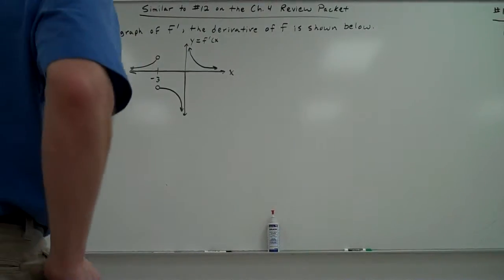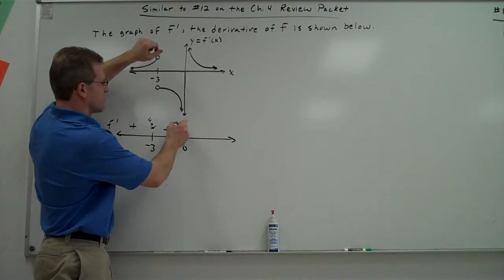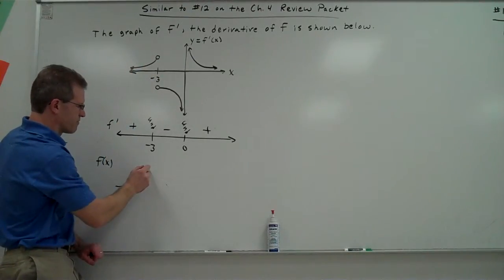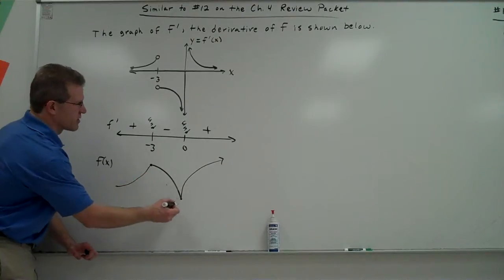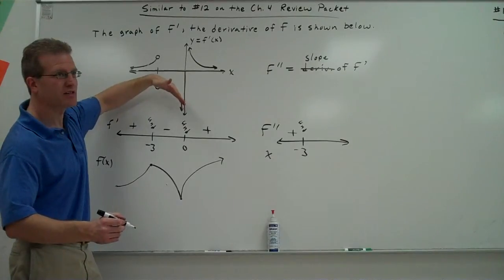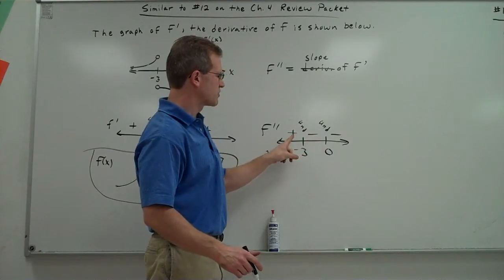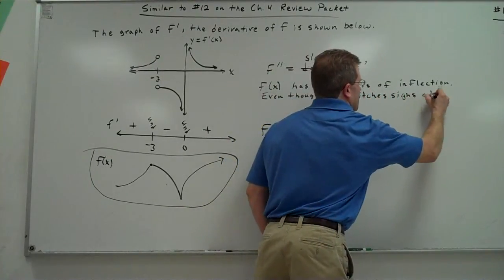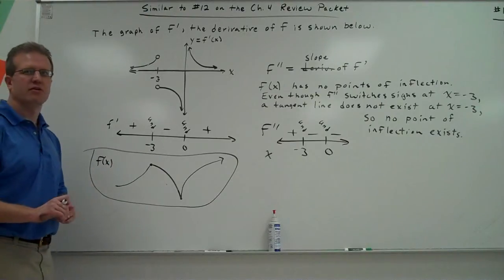ch.4 Rev. Packet (similar to #12)